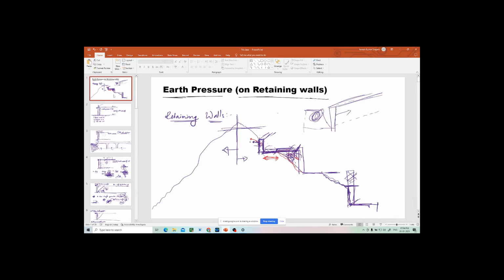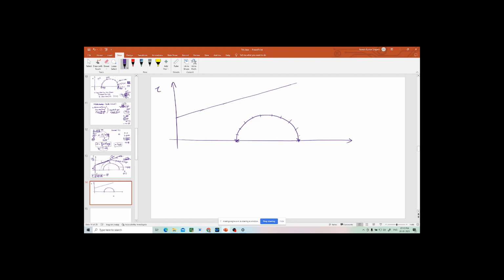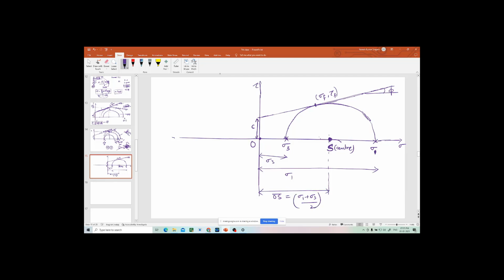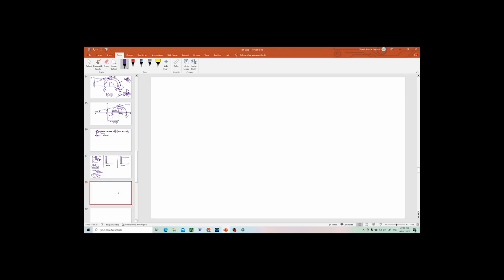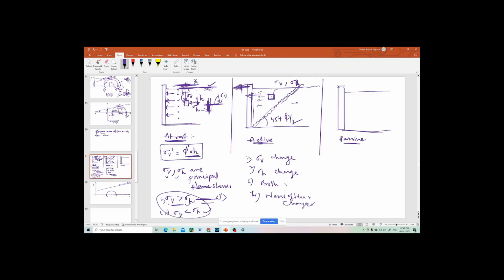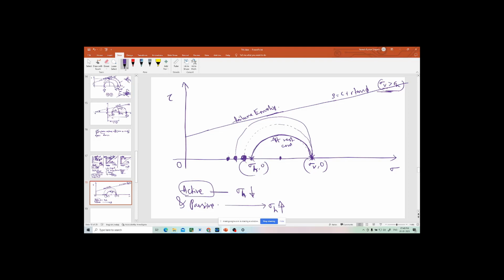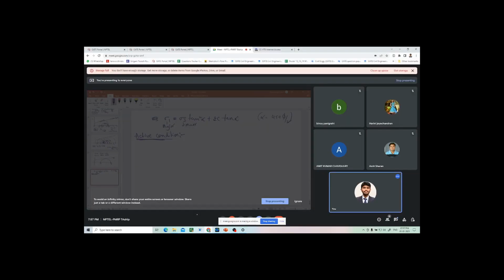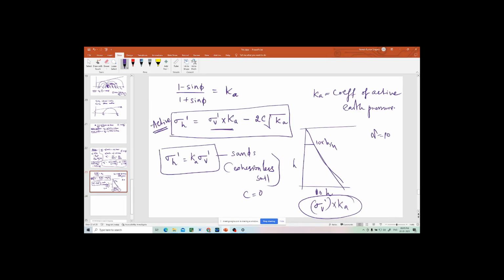GATE Preparation CE107 | Consolidation | Civil Engineering